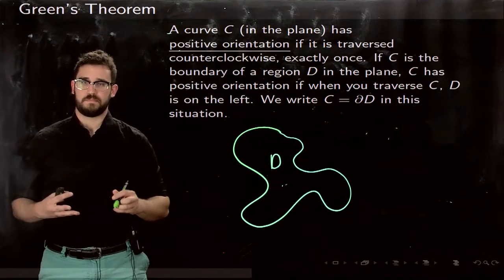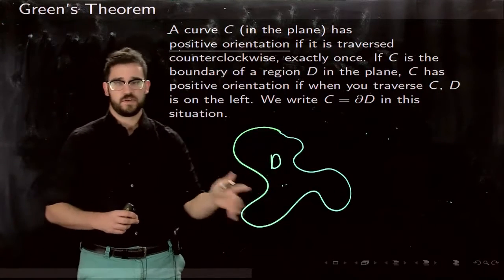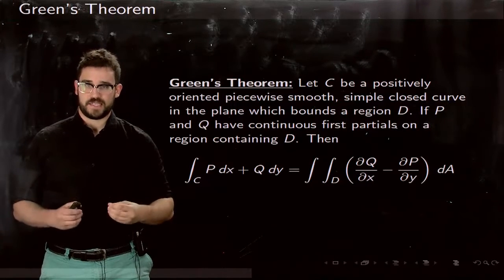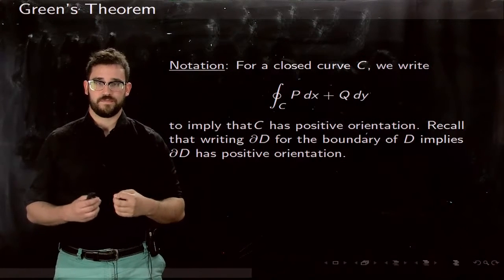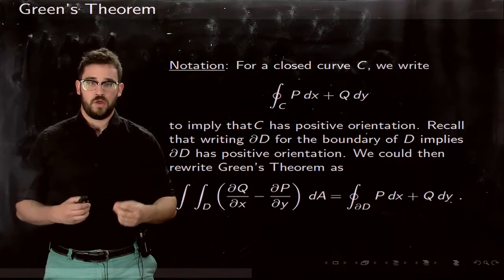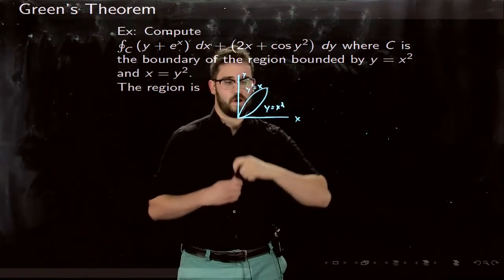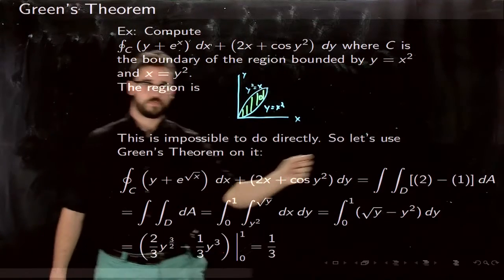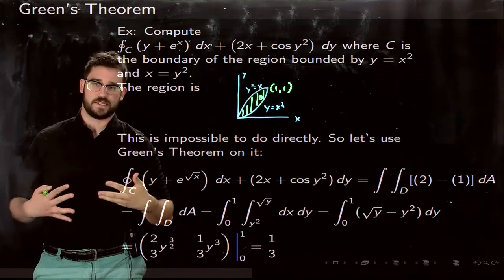6 Intro to Green's Theorem